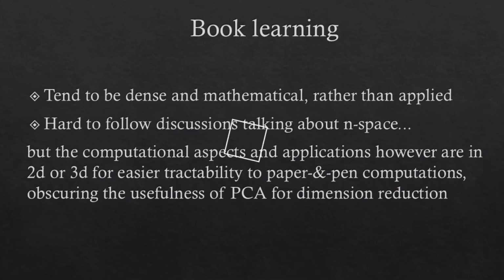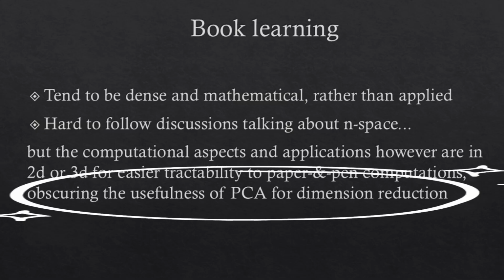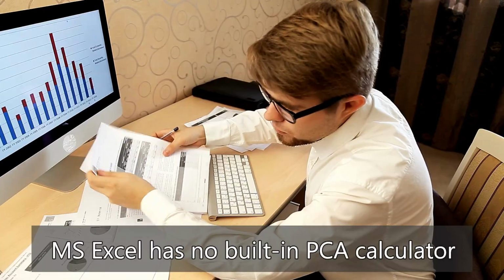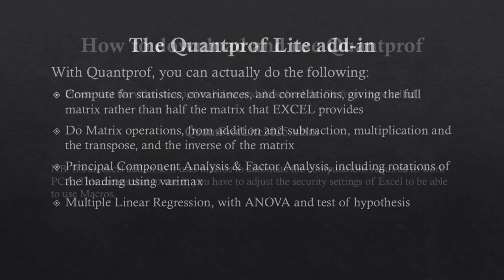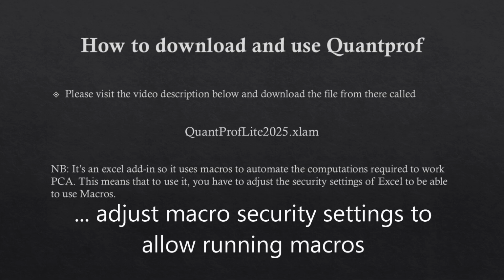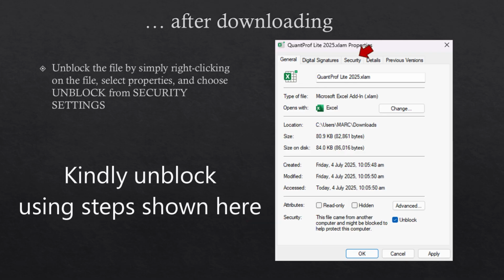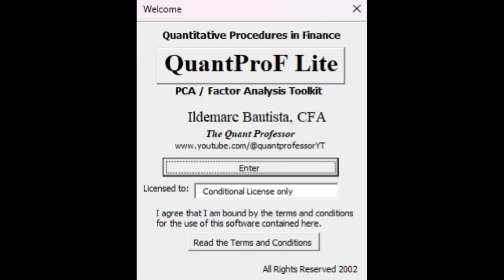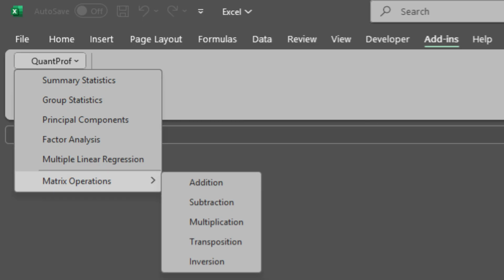Excel Add-in to Learn Principal Components Analysis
QuantProf is an educational software especially useful to learn applied Linear Algebra and Principal Components Analysis. It is an Excel Add-in that expands the use of Excel for machine learning applications in business analytics and data analysis.

Tools Used:
Excel
QUANTPROF Lite Add-In (Free & Easy to Use)
NB: This free add-in is limited for use of up to 10 principal components for PCA.

00:00 Introduction
00:42 Learning PCA by the book is suboptimal
01:43 Quantprof Educational Software
02:49 Challenges in Learning PCA
03:39 Quantprof Lite: What it does
04:20 How to download and use QuantProf
05:38 Seminar inquiries via Linkedin